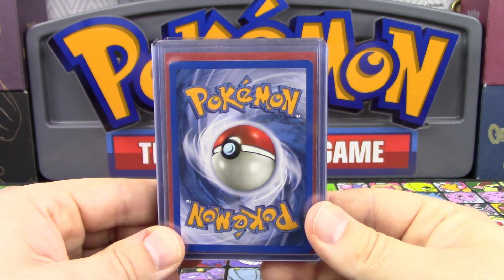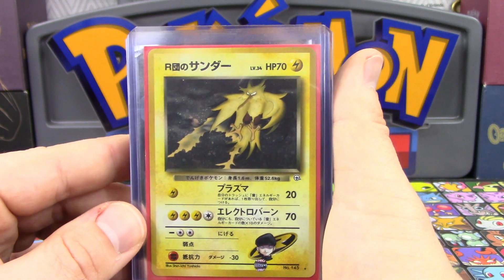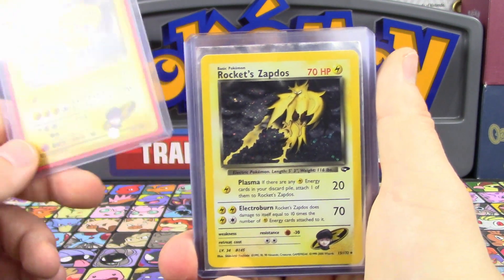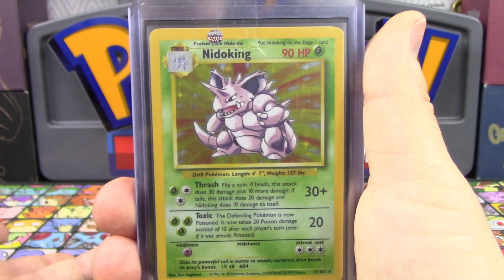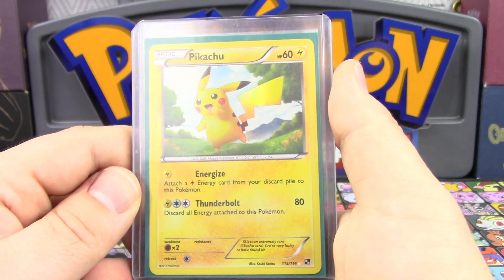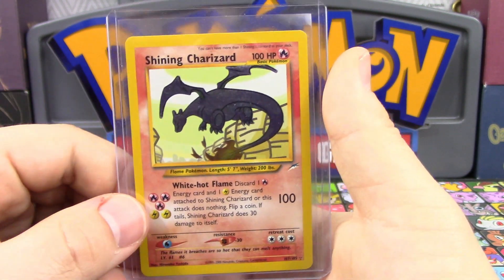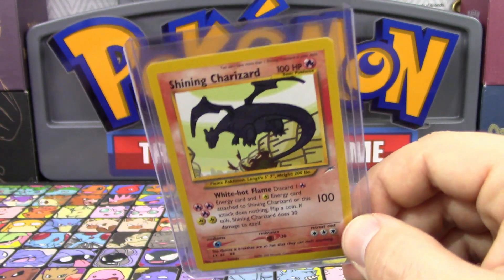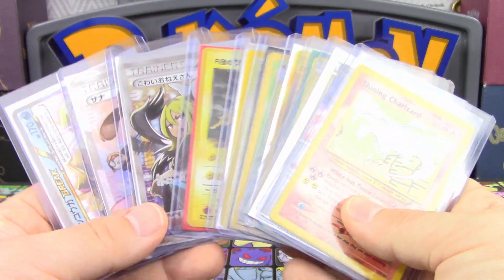Pokemon Card PSA Submissions! | September 2017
Hello Pokemon Fans! We are sending off our Pokemon for our PSA submission to Ludkins Collectables so our cards can be graded and sent back! Check out Ludkins Collectables in the link below for trustworthy and affordable PSA Grading Services!

$20- Lazbreath

Kevin Krust
Executive Producer/Manager